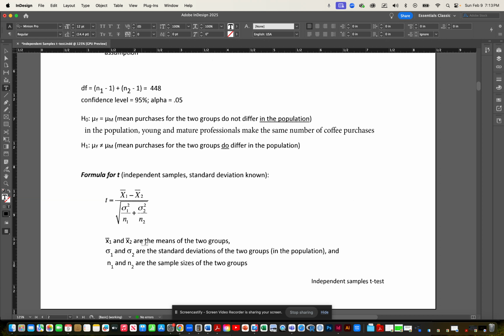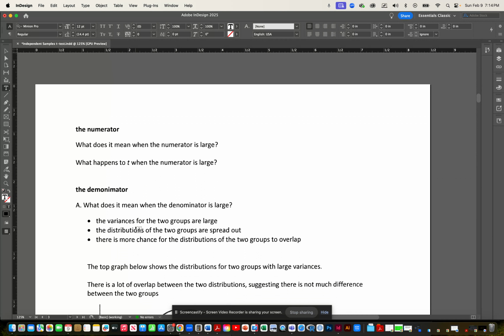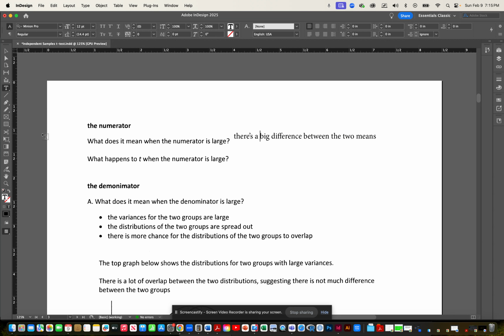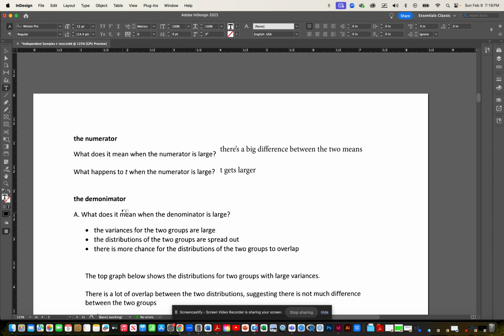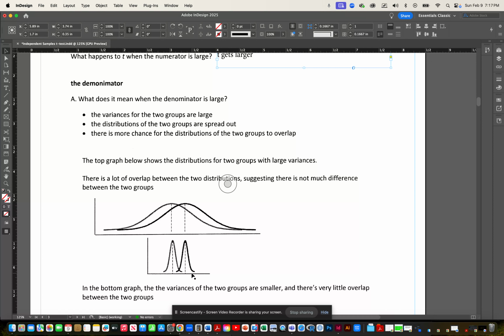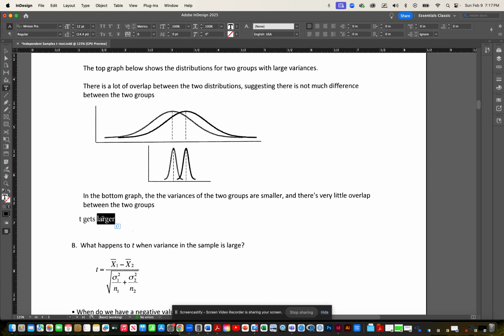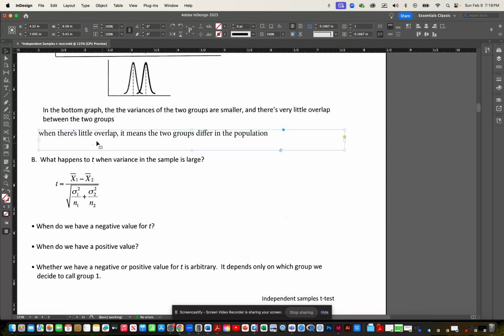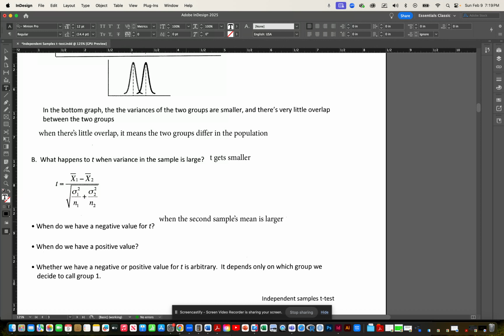Independent Samples t-test – Comparing Means Video 2 of 6 | MK 499